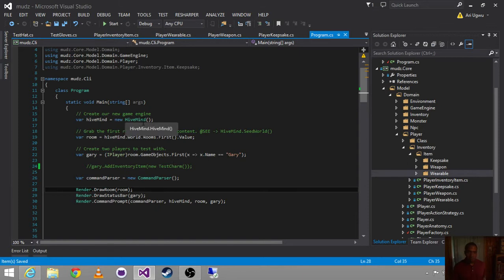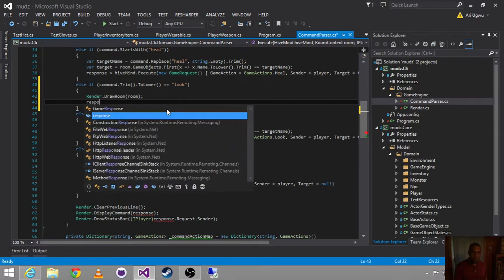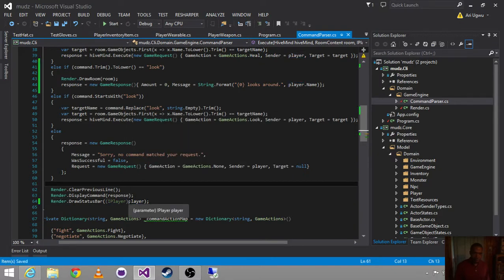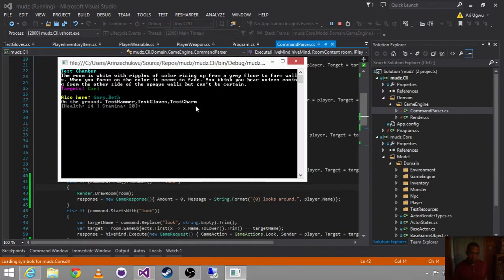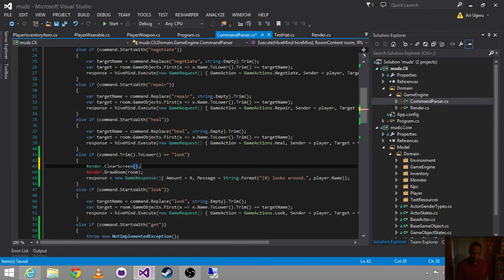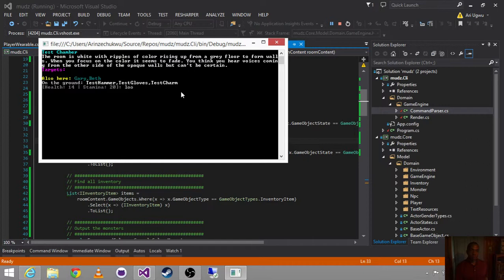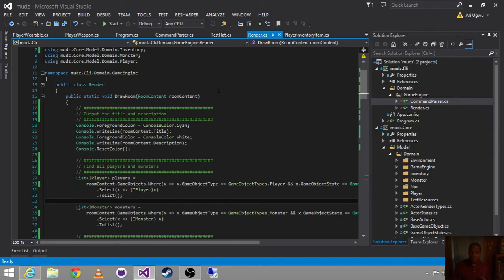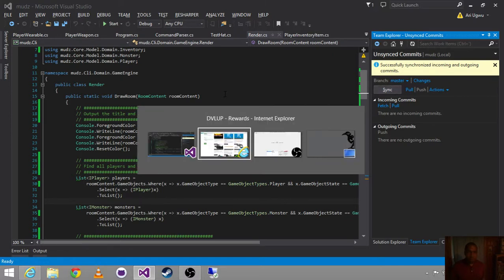C# Design Patterns: Review [Day 2 of 3] 6:45pm EST (Part 5)